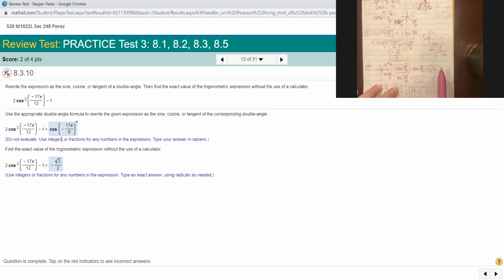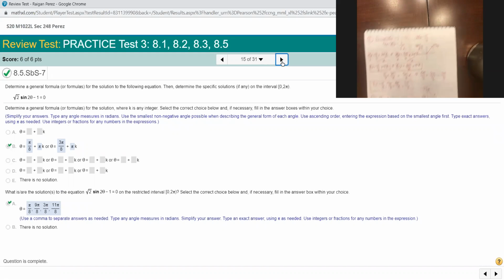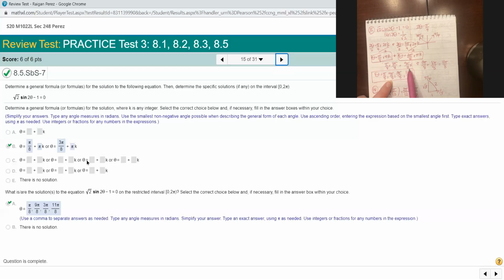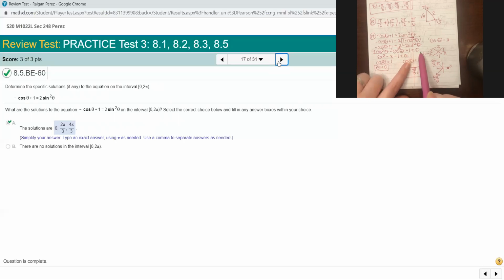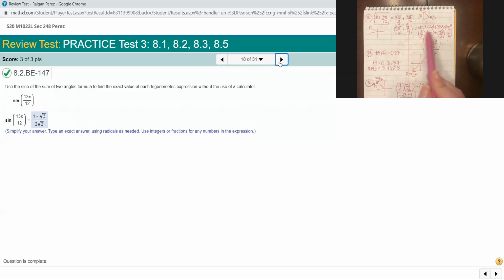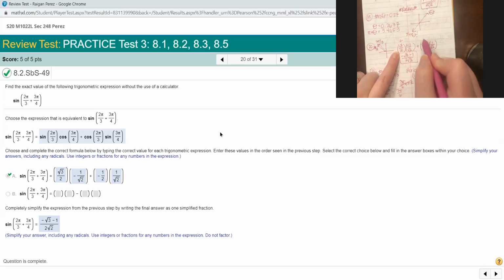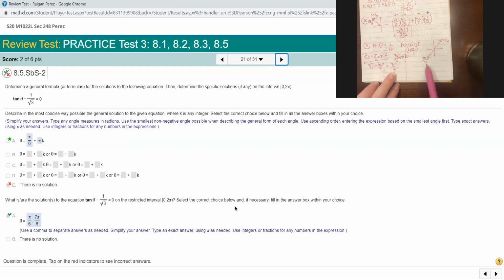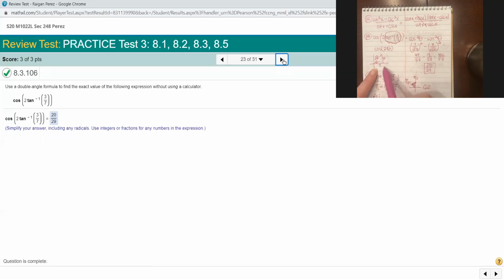Practice Test 3 Part 4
Math 1022 Practice Test 3 #13-24 (with test questions visible)